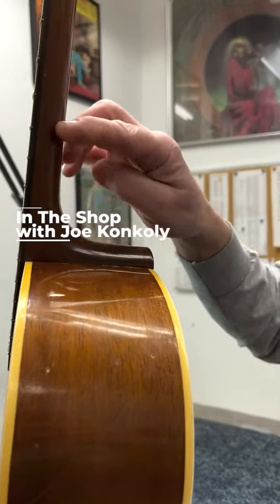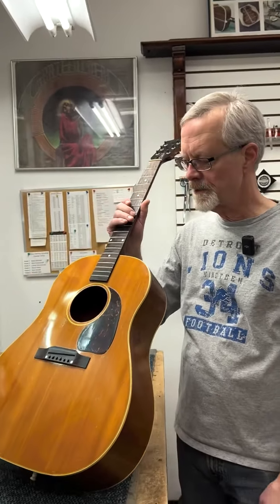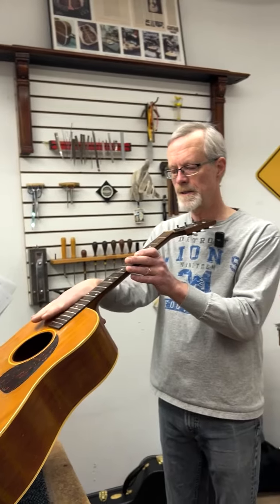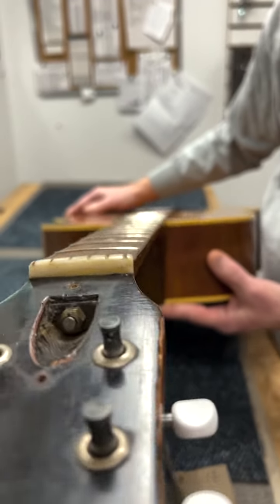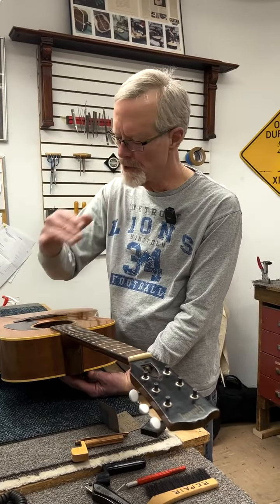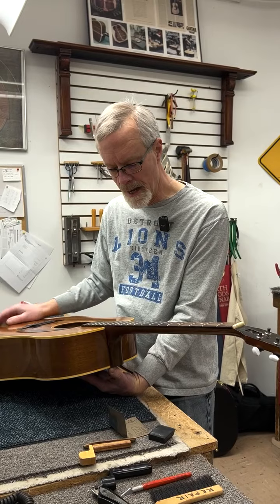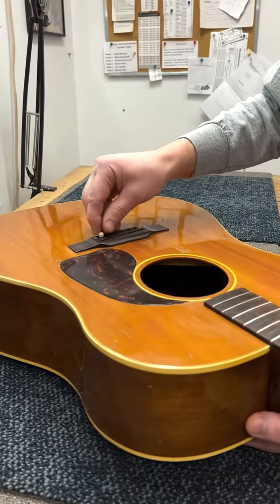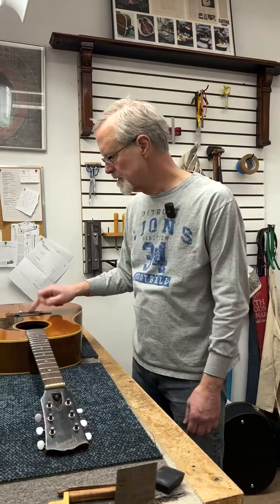In The Shop: 1949 Gibson J-50 Update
On this episode of ‘In The Shop’, Joe Konkoly shares the latest updates on his restoration journey of the 1949 Gibson J-50. Get an inside look at the progress made thus far and learn about the challenges faced in adjusting the neck angle. Join us as we follow the fascinating transformation of this vintage gem.